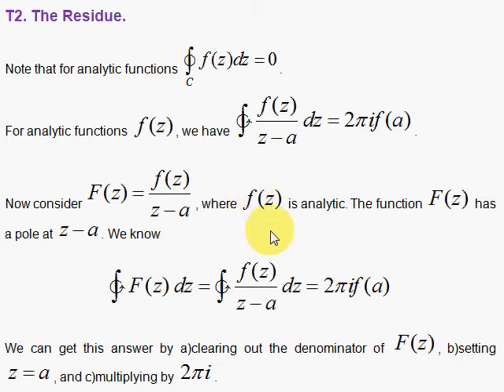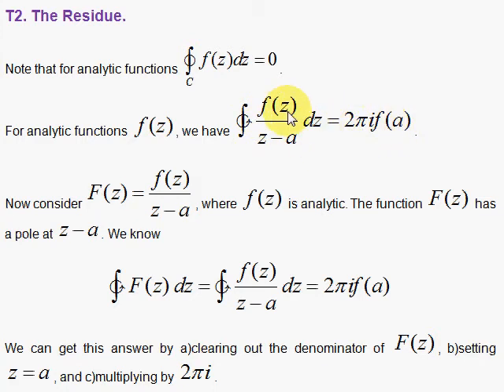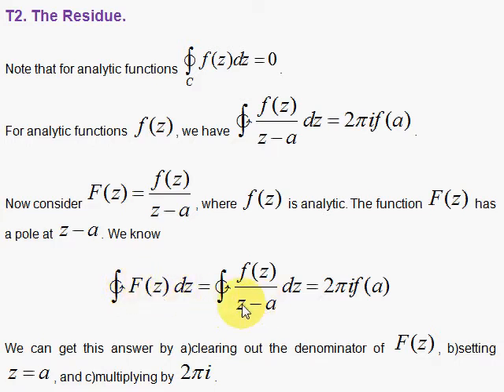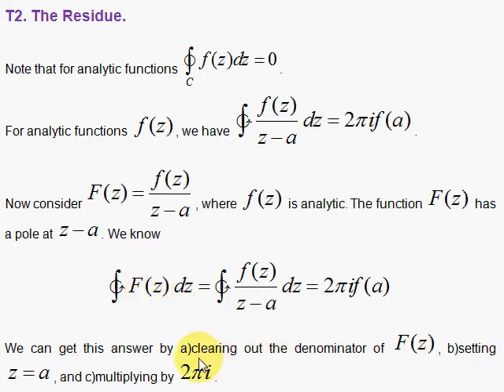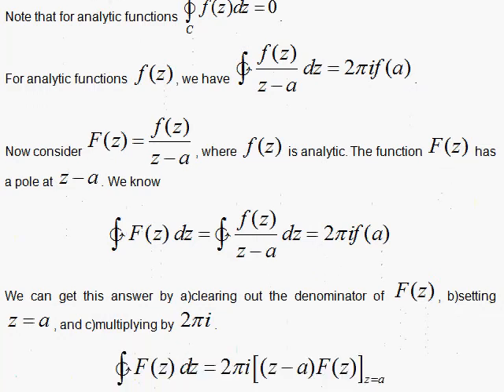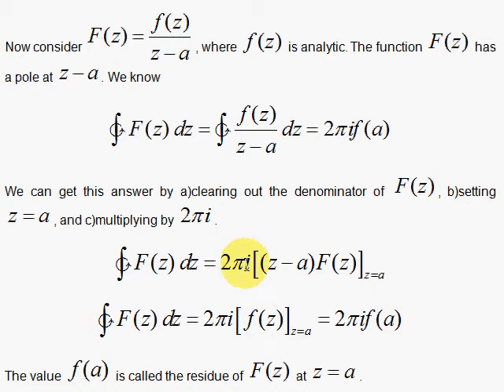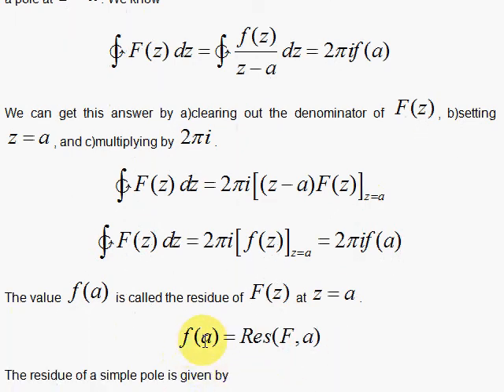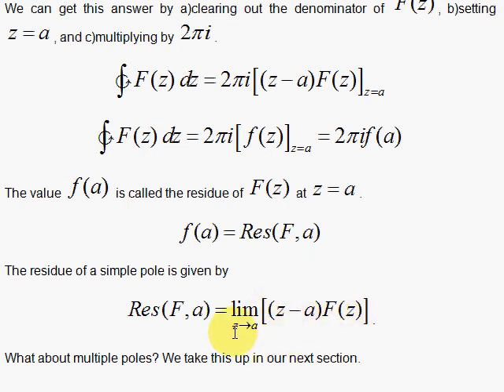T2. The Residue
We introduce the concept of the residue in complex analysis.